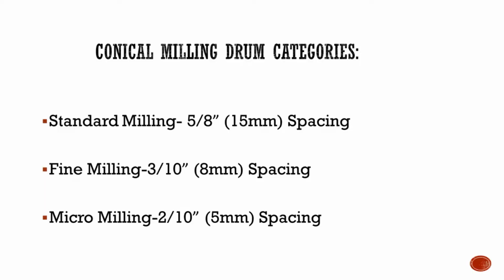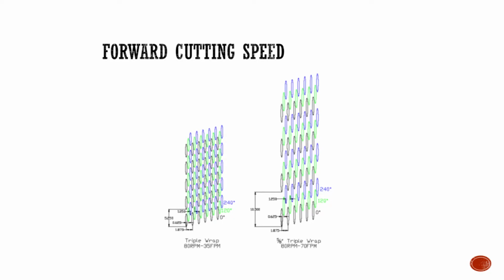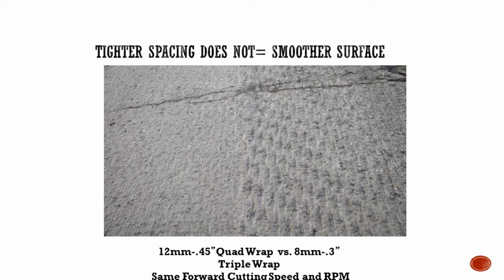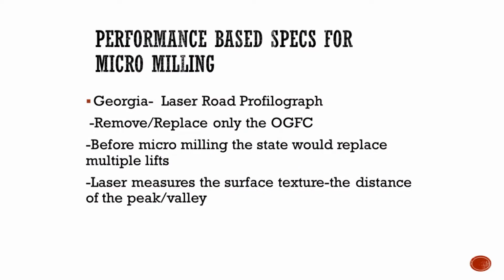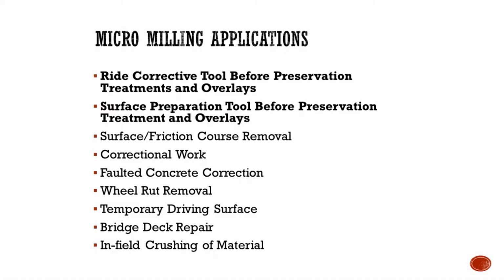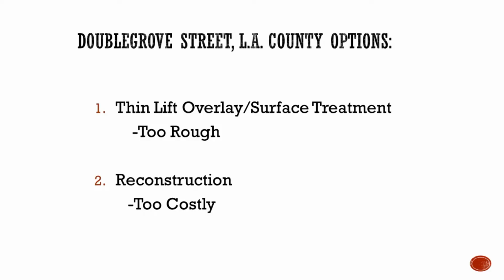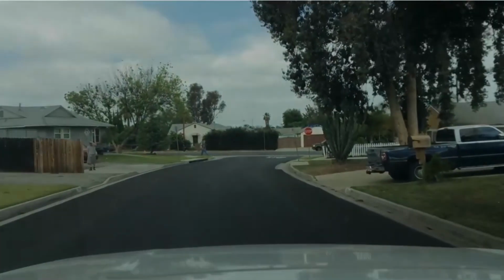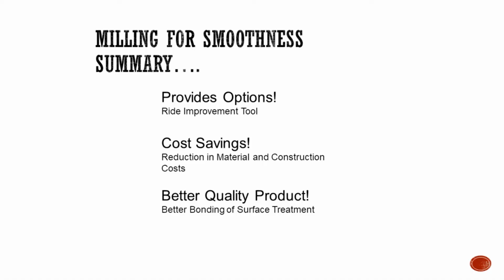Micro-Milling Andrea Latham • Keystone Engineering 2019-10-29-RMWPPP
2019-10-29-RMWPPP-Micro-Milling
Andrea Latham • Keystone Engineering